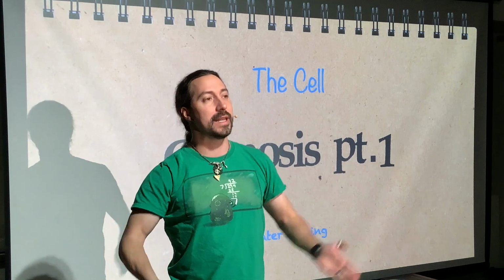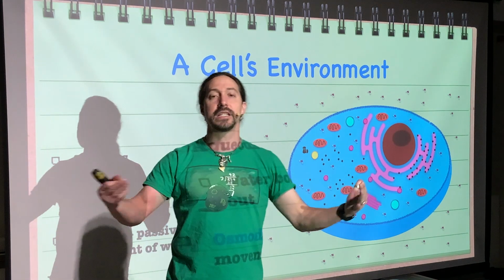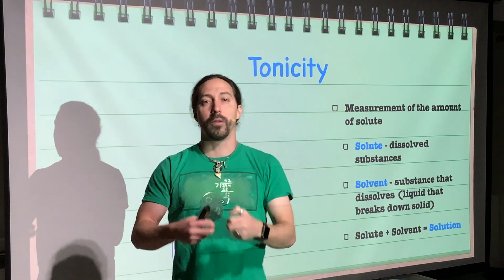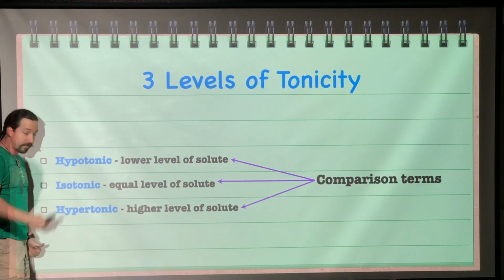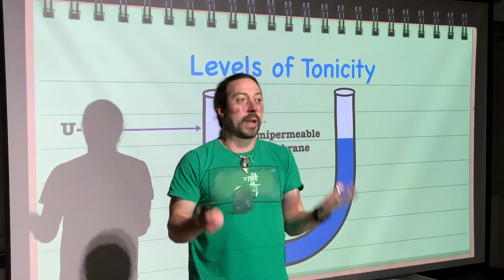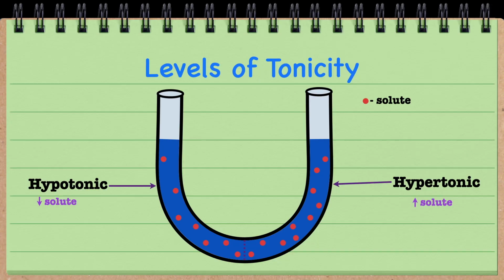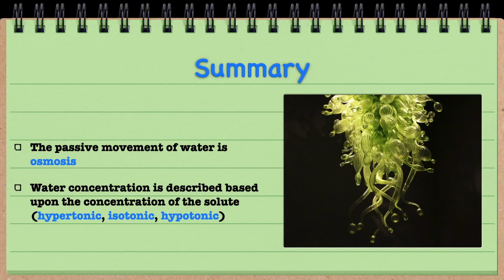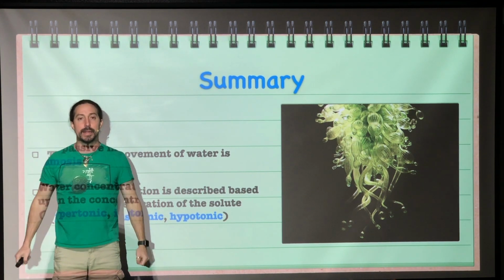Cells: Osmosis Pt.1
This video is part of the cells unit and introduces the topic of osmosis and how tonicity will affect the passive movement of water.